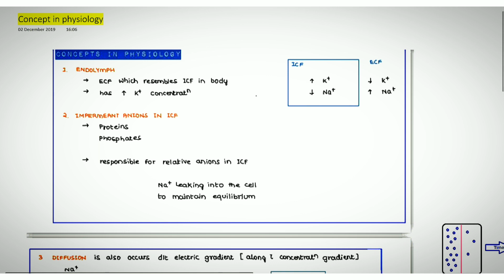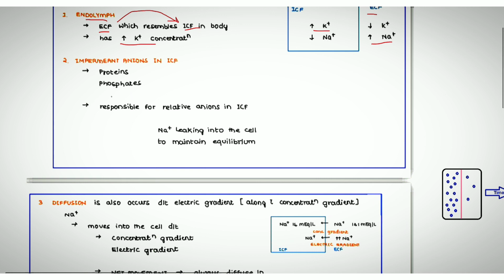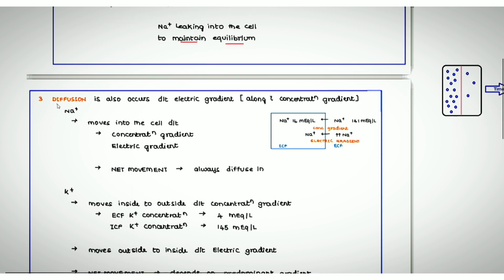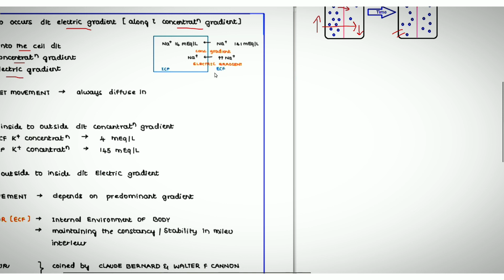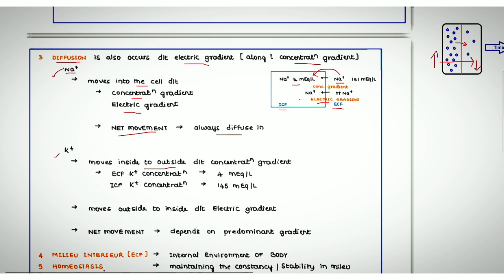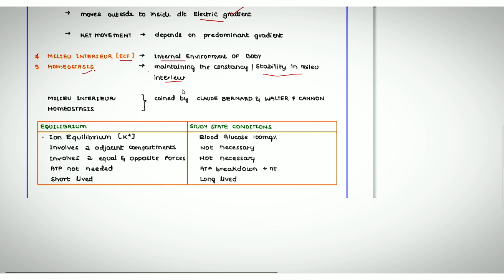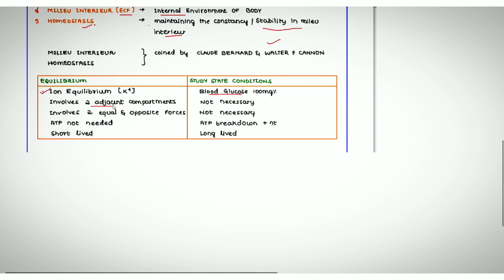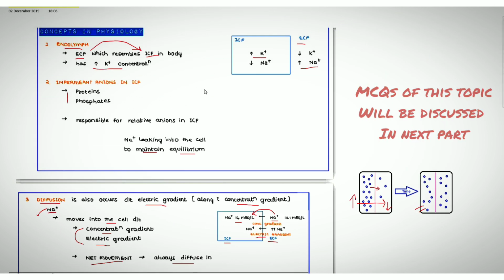GENERAL PHYSIOLOGY : GENERAL CONCEPTS OF PHYSIOLOGY PART-1 // Quick revision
NEET UG/PG
FMGE-MCI
In this part we will discuss about the topic GENERAL CONCEPTS OF PHYSIOLOGY PART-1
The MCQ's of this topic will be discussed in the next video.
Feel free to LEARN WITH MEDICO..